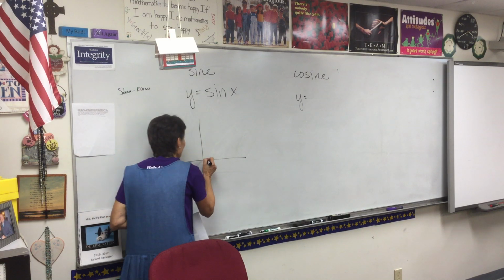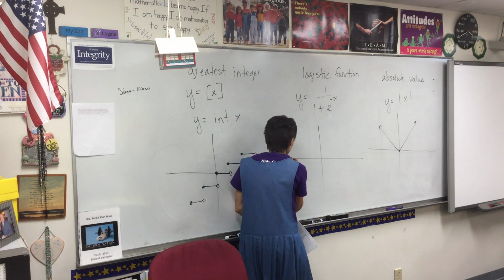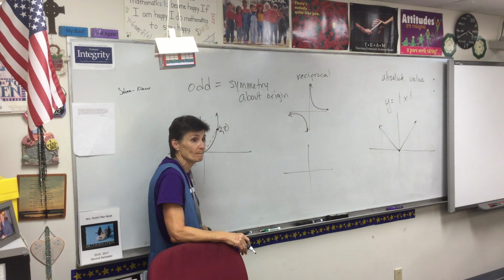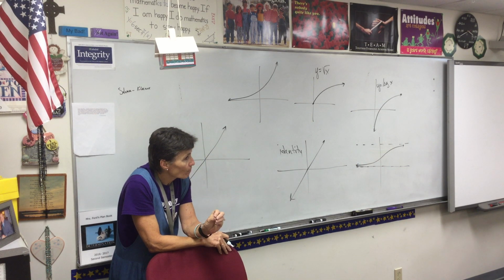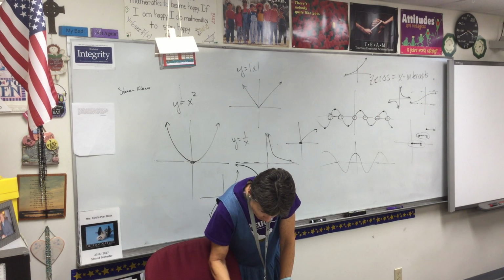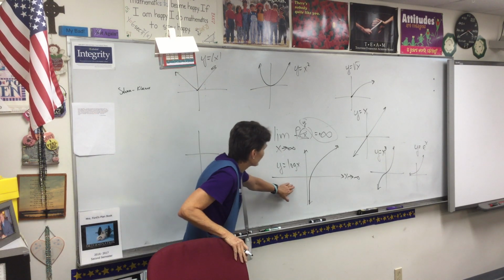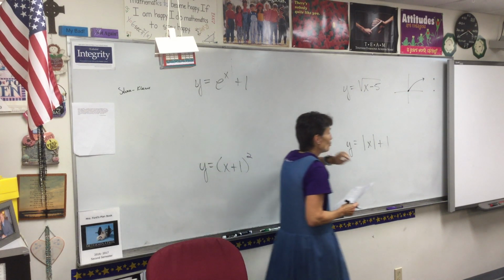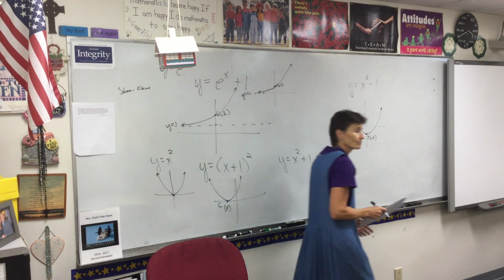Video 9-6-19 Precal C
BFF sheet (last half) and notes 1.3 #2-3